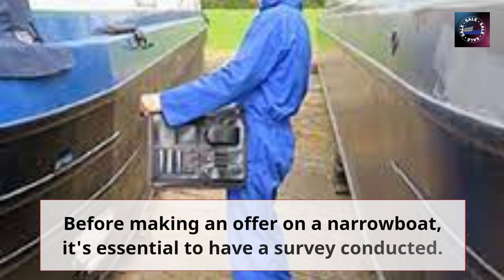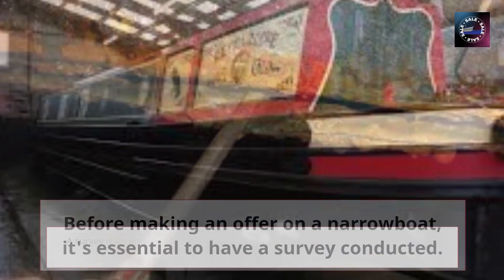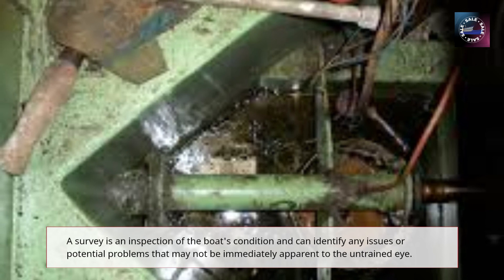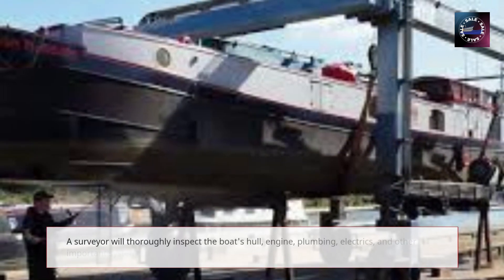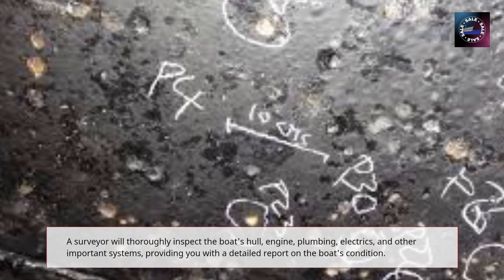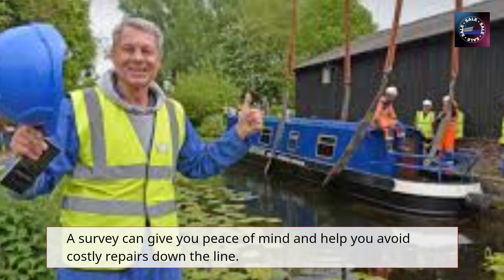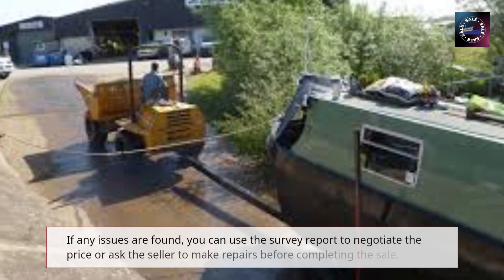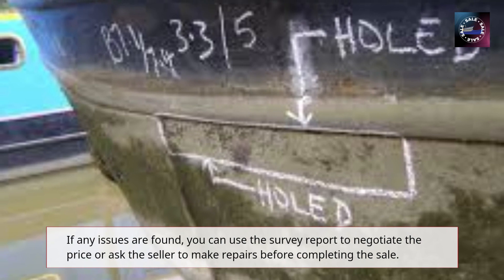One thing you MUST do when buying a Narrowboat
Learn why having a survey done before buying an arrowboat is essential. A survey can help you avoid costly surprises and identify potential issues with the boat's structure and systems.

This is the most important thing to do before buying a narrowboat.

There is a list of surveyors from all areas listed.